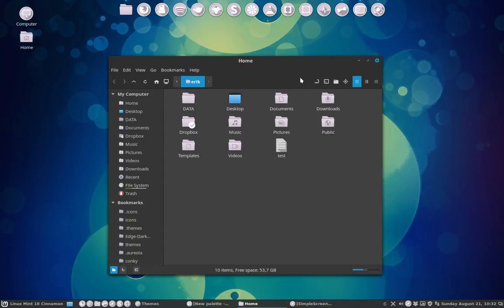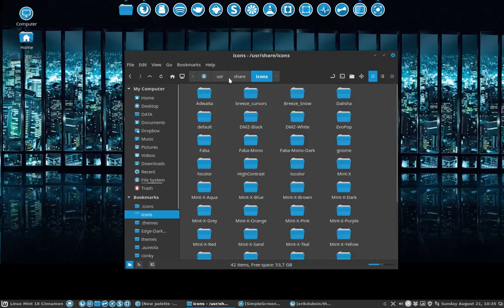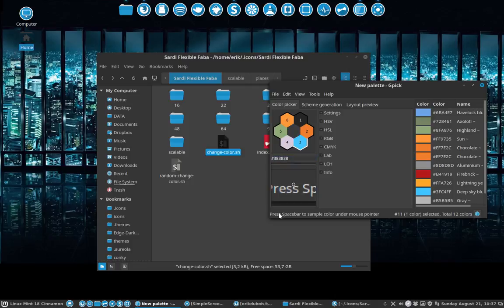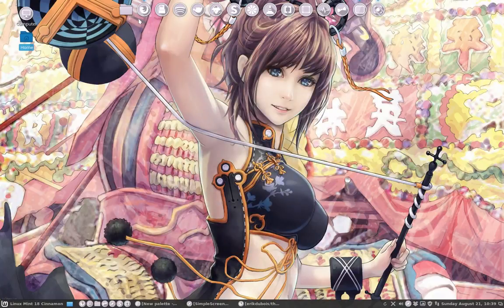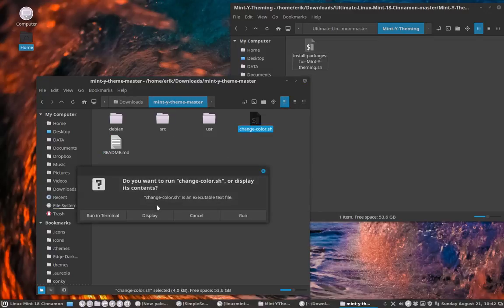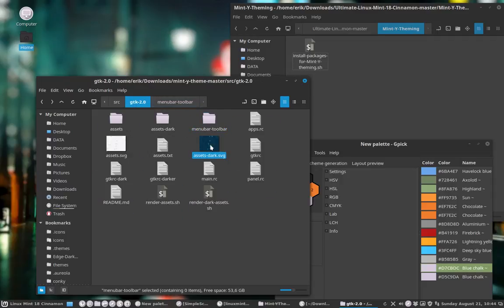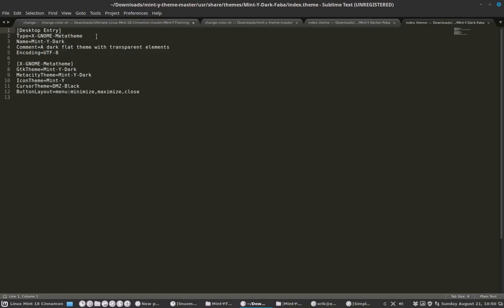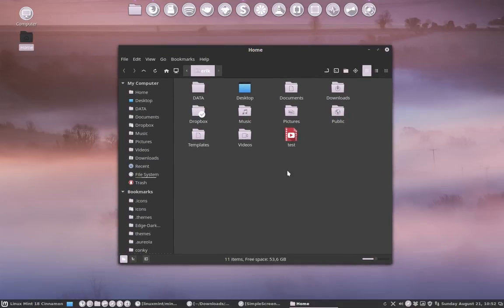62 Make it yourself icon theme : Sardi Flexible Faba combine elements from the faba icon theme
Project : Making new themes based on Mint-Y theme.

This movie : You can combine elements from other great icon themes with sardi. Here we use the places folder and combine it with Sardi Flexible and use the colouring script.

Script to automatically change the colours can be be found in folder Mint-Y-Theming